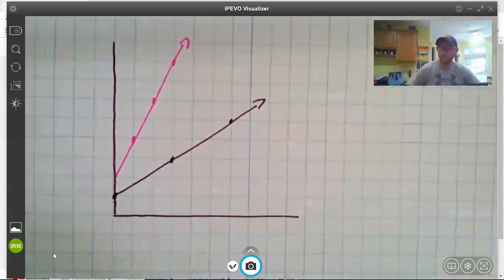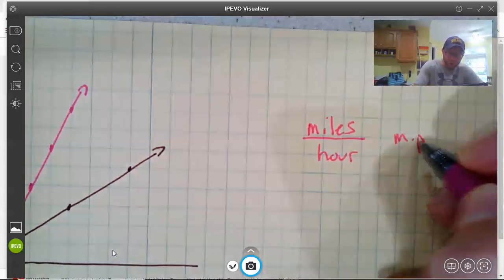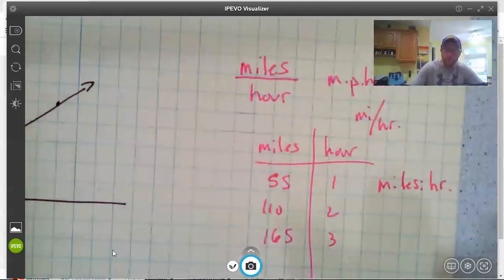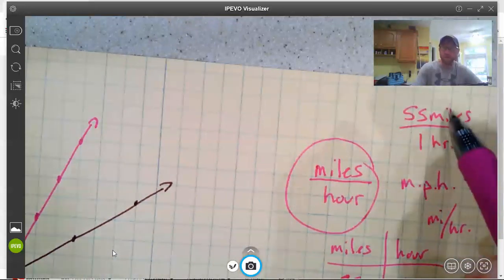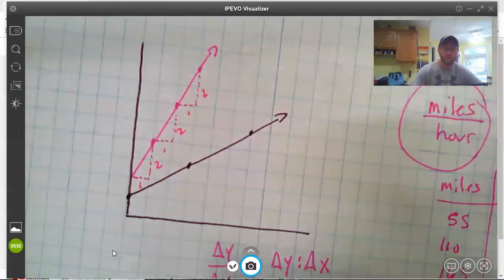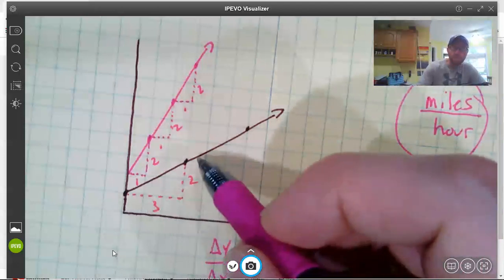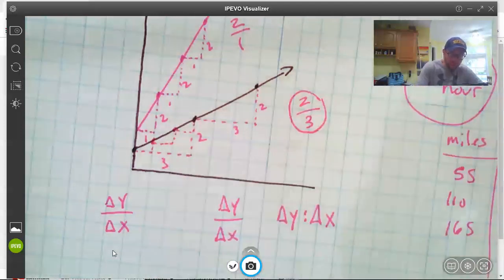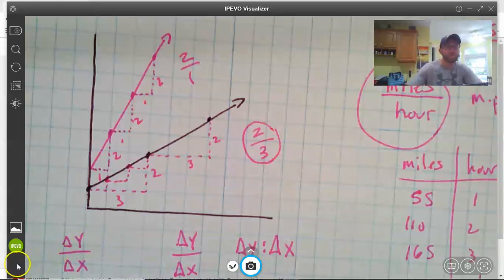Slope as a Rate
Slope is a rate.